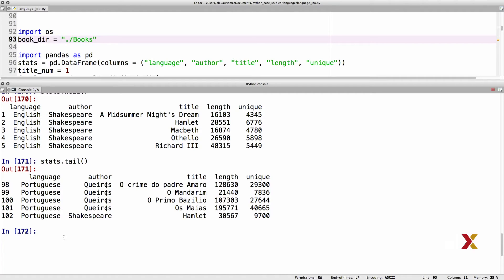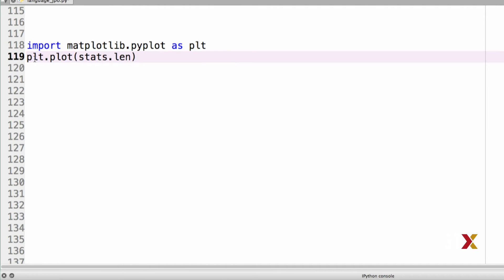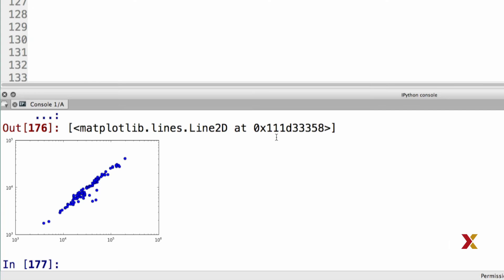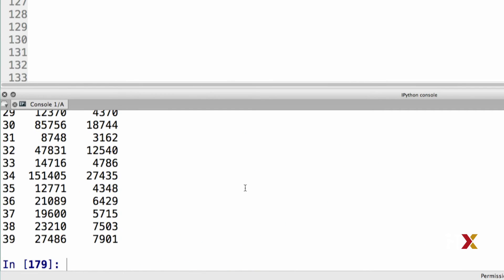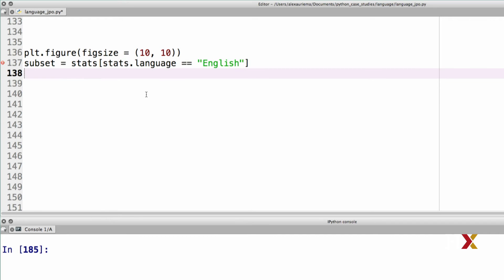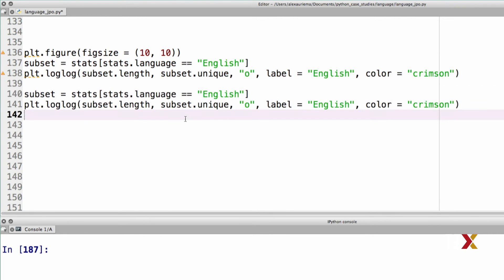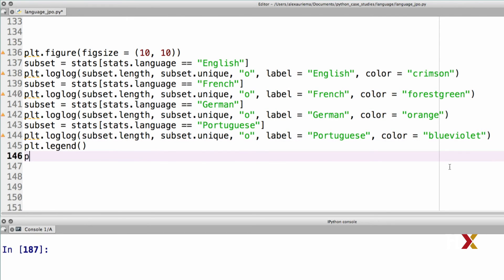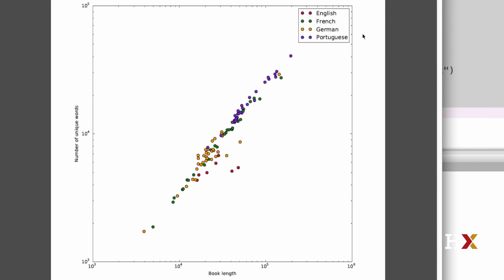HARUPRXX2016-V006000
DatPyv1x_s03_ss02_u06_c--_01282016_RC_v1fa_ 3.2.6: Plotting Book Statistics_Branded-_edxmstr_v1.mp4